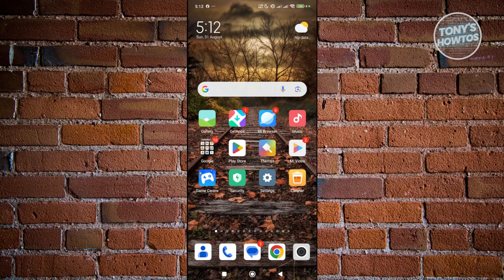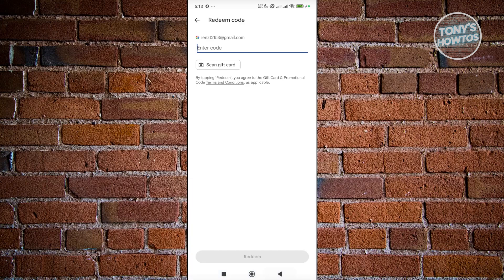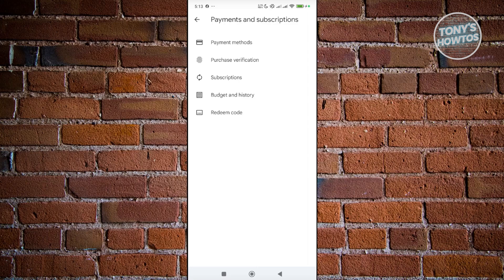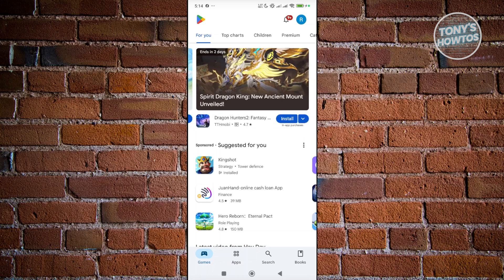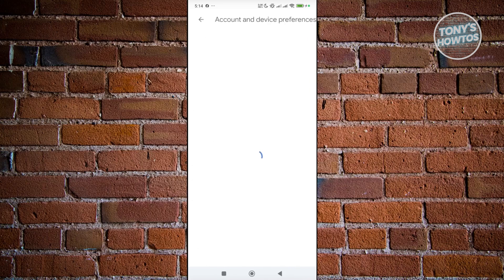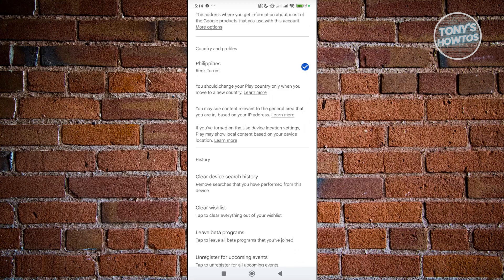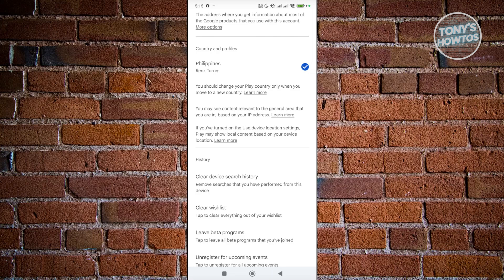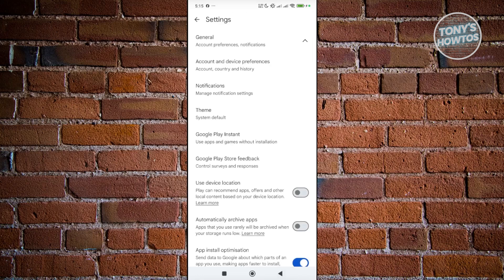How to Redeem Google Play Gift Card from Another Country (Step by Step, 2026)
In this video, I show you How to Redeem Google Play Gift Card from Another Country (Step by Step) in 2026. The quick and easy tutorial how to use google play gift card from another country. Do you want to know step by step how to fix google play gift card country problem in 2026? Yes? Great!